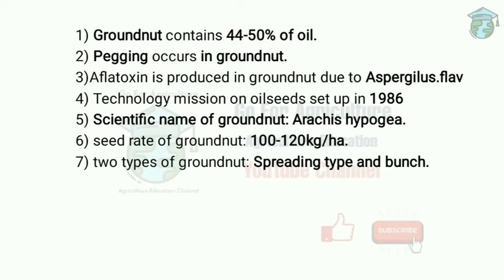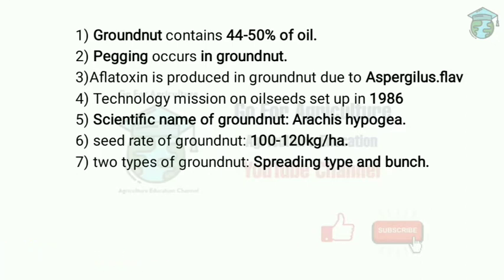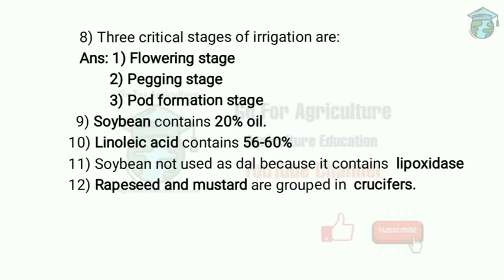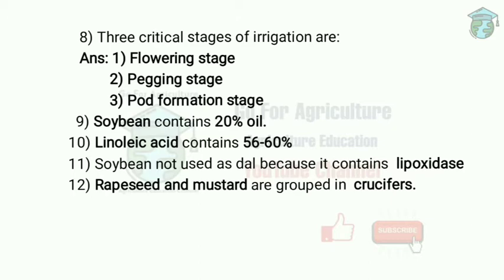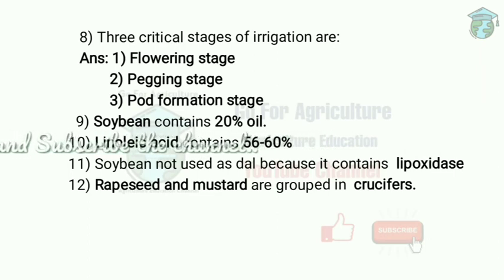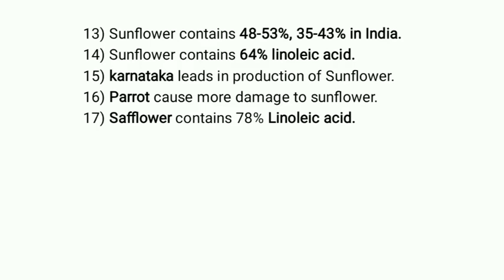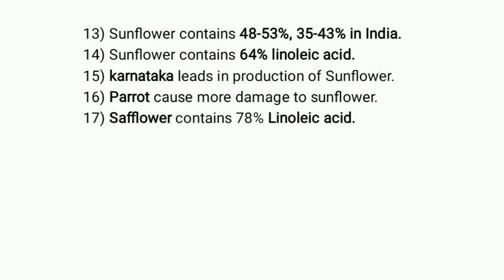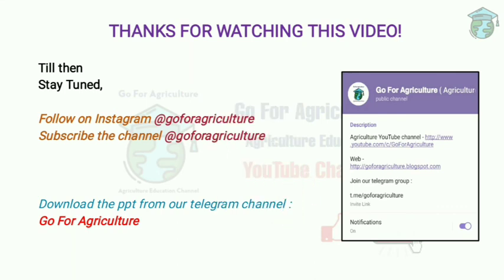Arun Katyan chapter 8G • OILSEEDS • Go For Agriculture Education •